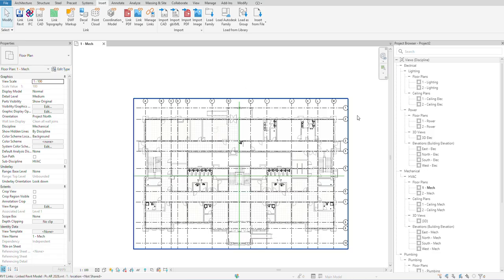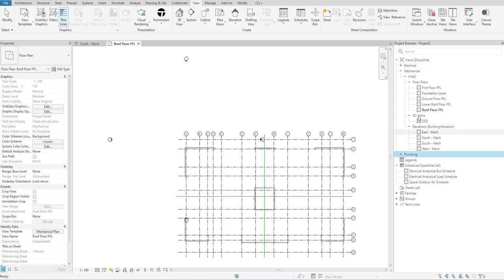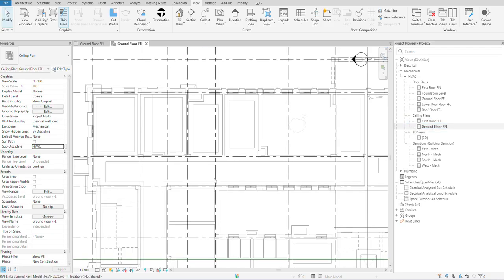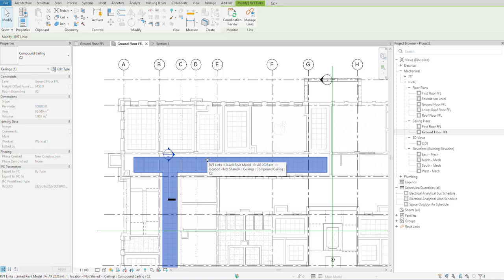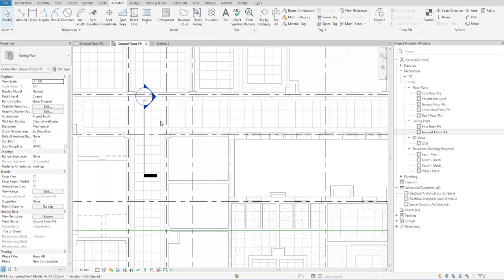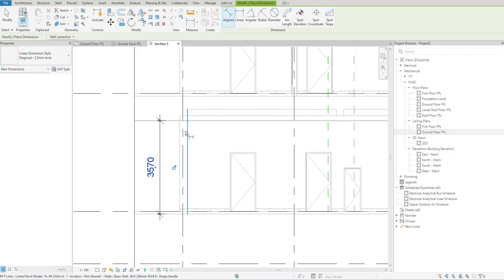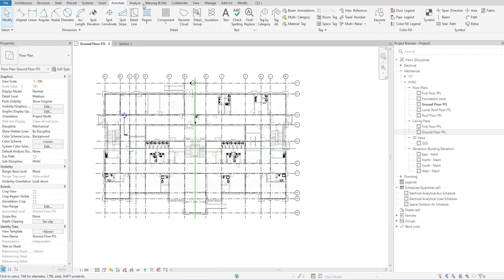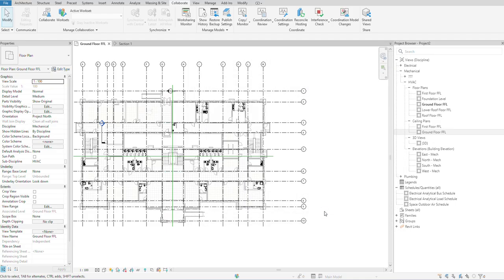Alien Class *** View Range, Linking Revit Visibility/Graphics***Free Tutorial For Revit Beginners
This is a video about the Revit View Range, Linking Revit, Visibility/Graphics in Revit  . To learn how to use it and to understand how powerful the tool in Revit